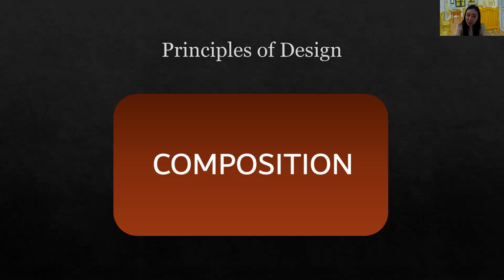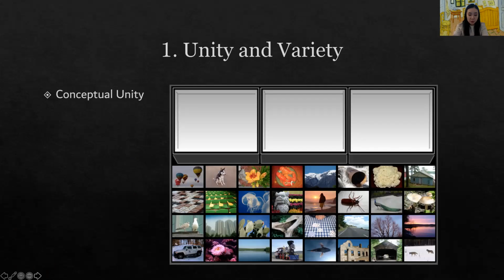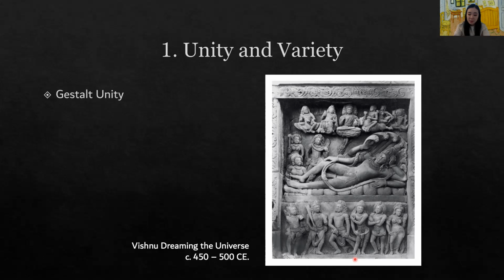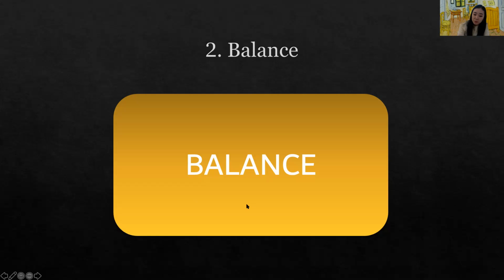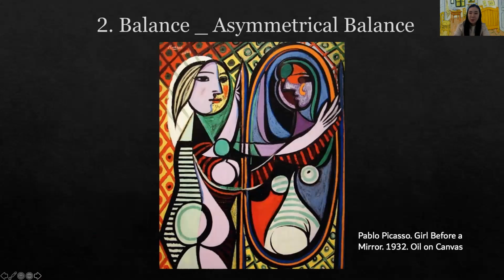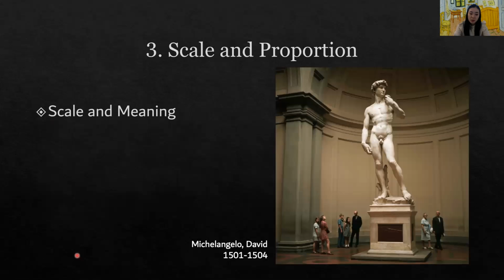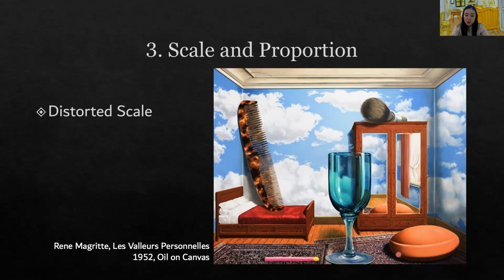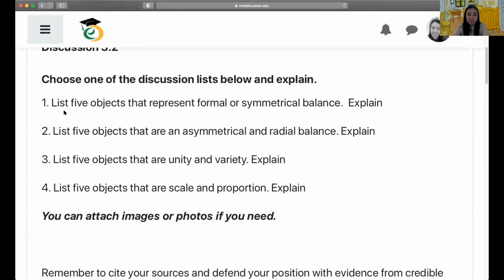Art 100 001 Principles of Design